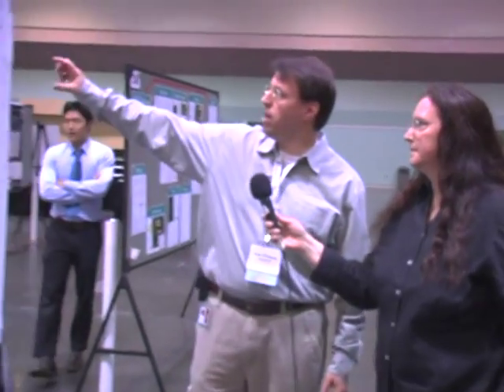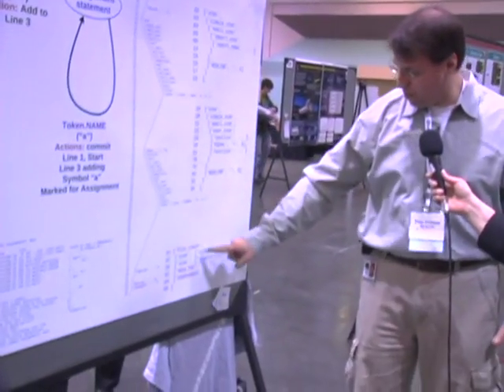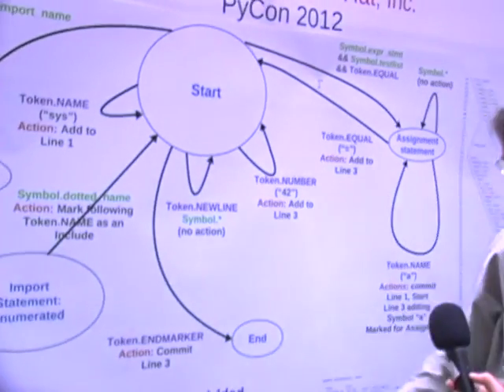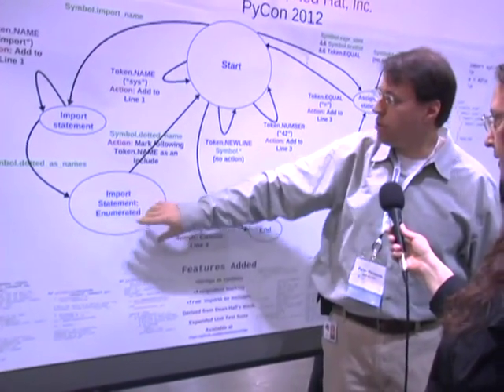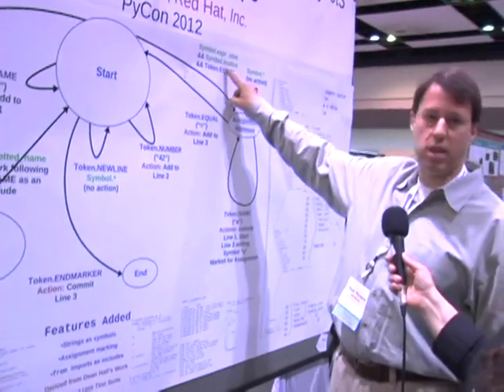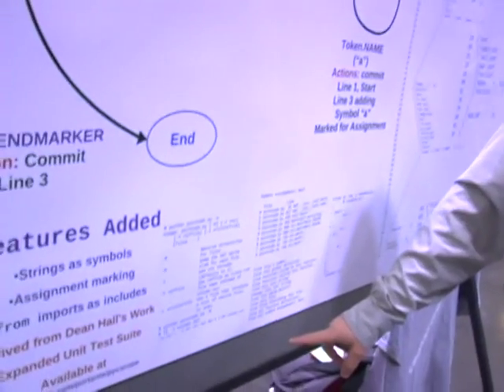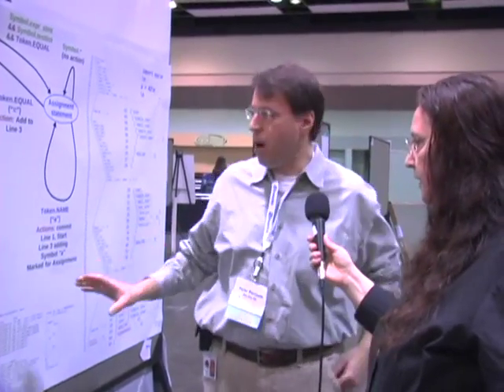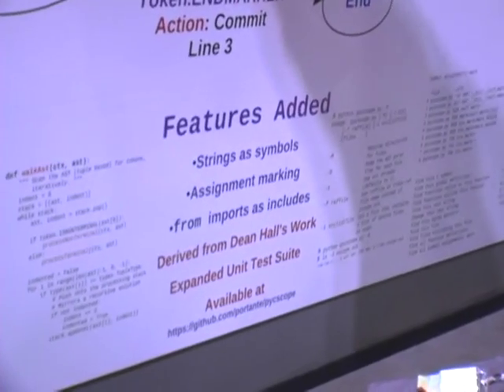39. Python under PyCScope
Peter Portante
CScope has been around for years, and is a very useful tool to get a handle on C source code. Pycscope is an attempt to bring those benefits to the world of Python. Unfortunately, the existing version is woefully out of date. We take a